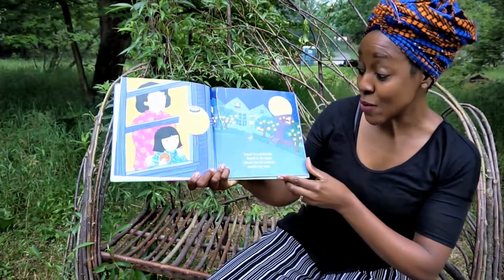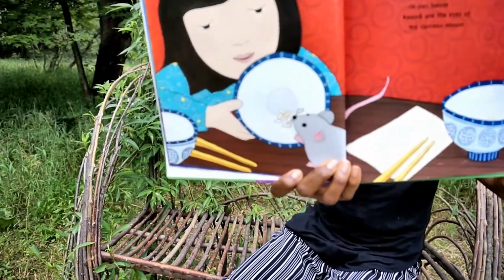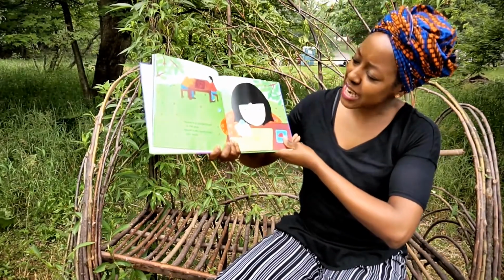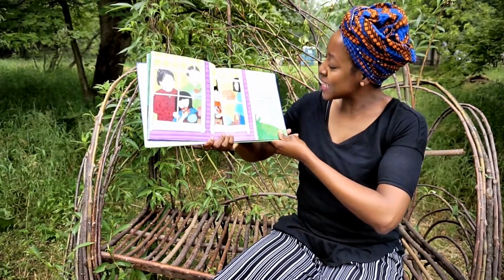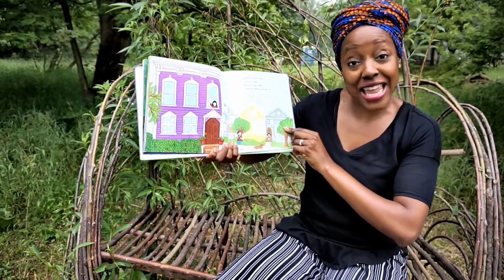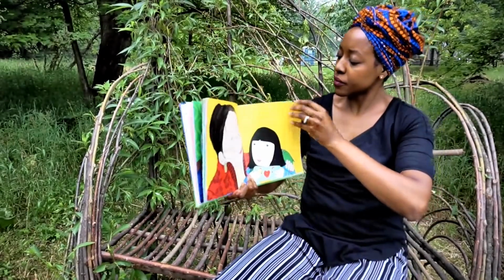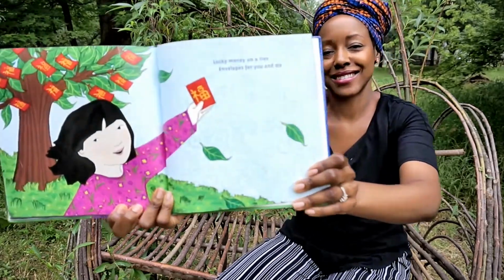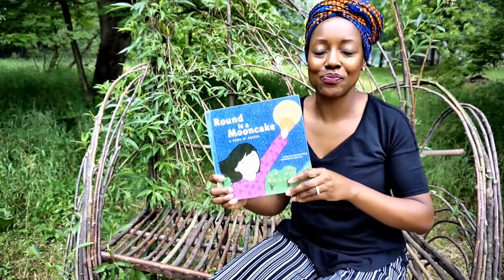Round is a Mooncake: A Book of Shapes by Roseanne Thong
Title: Round is a Mooncake: A Book of Shapes
Author: Roseanne Thong/Illustrator: Grace Lin

"A little girl's urban neighborhood becomes a discovery ground for all things round, square, and rectangular in this lyrical picture book. Most items are Asian in origin, others universal: round rice bowls and a found pebble, square dim sum and the boxes that the pizzas come in, rectangular Chinese lace, and a very special pencil case.

Fair Use Act - 17 U.S.C. § 107, Notwithstanding the provisions of sections 106 and 106A, the fair use of a copyrighted work, including such use by reproduction in copies or phonorecords or by any other means specified by that section, for purposes such as criticism, comment, news reporting, teaching (including multiple copies for classroom use), scholarship, or research, is not an infringement of copyright.

*Copyright information*
All material is owned by the creators (authors, illustrators, publishers) displayed or mentioned in this video. Reading this storybook was done under the Fair Use of a copyrighted work education.

Read Aloud Books by Ms. Mélange